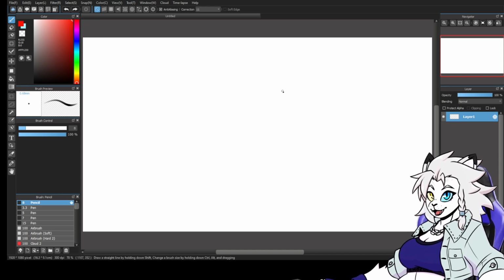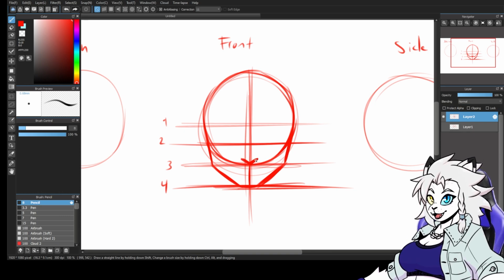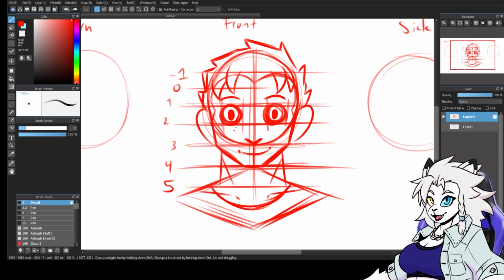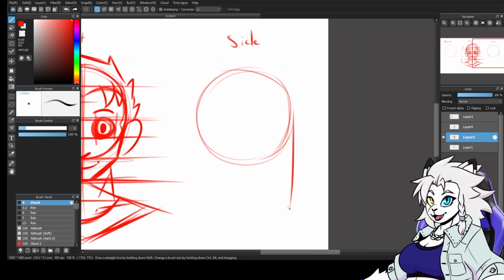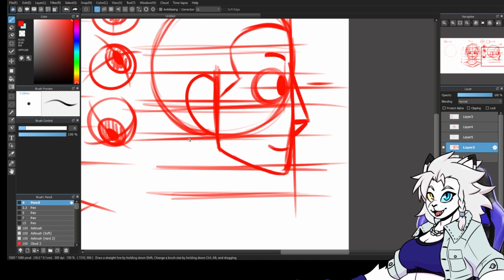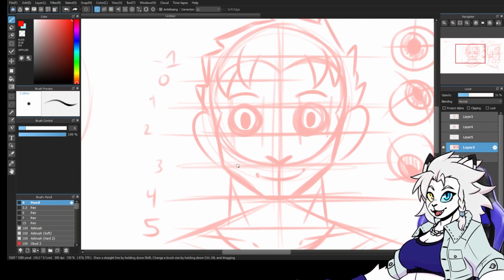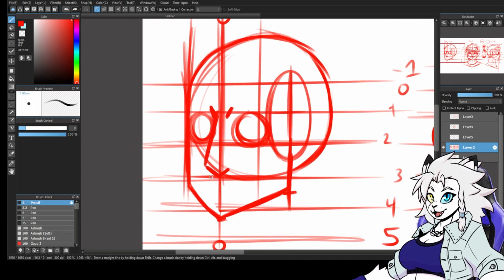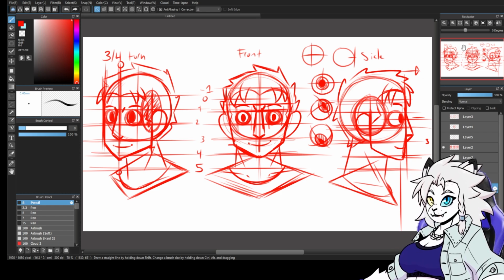Head Construction - How to draw with Sydney!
Hi there! I'm Sydney (they/them prefered), a hrothgal viper who plays video games and does art! In today's art tutorial we go over head construction in the most basic and overly explanatory way possible! I hope it helps some folks out there learning how to draw!

Expect more tutorials like this in the near future! Plus stop by one of my streams to possibly get in real time help, critique, and watch me work! (or suck at video games)

Hope you'll stick around and enjoy the fun! We're glad to have you here :D

Links:
Follow me through Twitter/X for updates on when I'm live and art posts!

Like what you see? Not at all a requirment though!